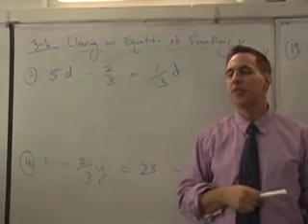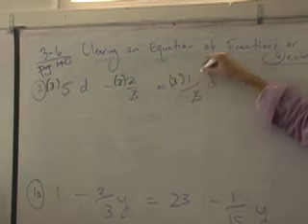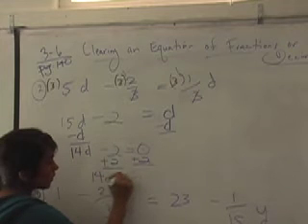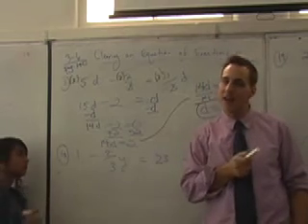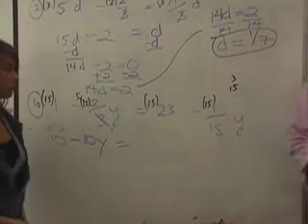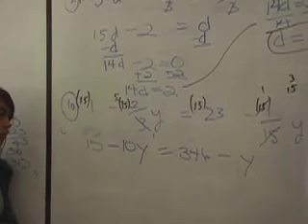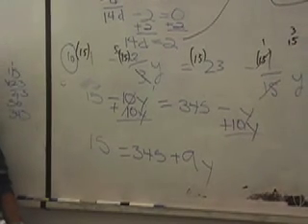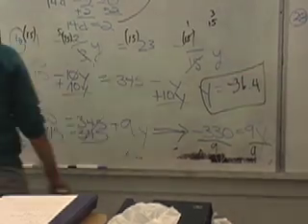3-6 Solving Equations by Clearing Fractions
These are tricky, try them again and again